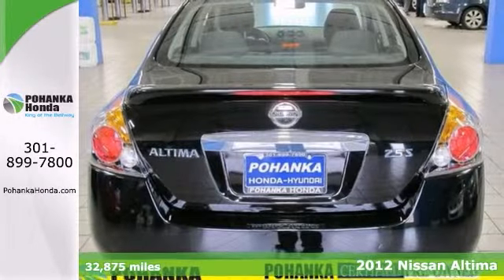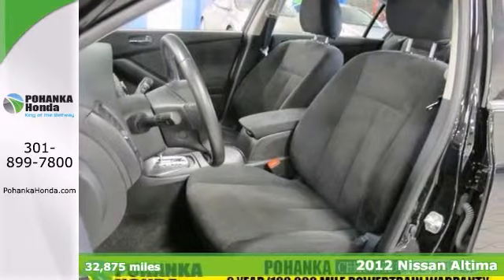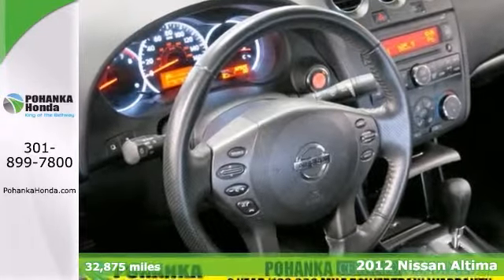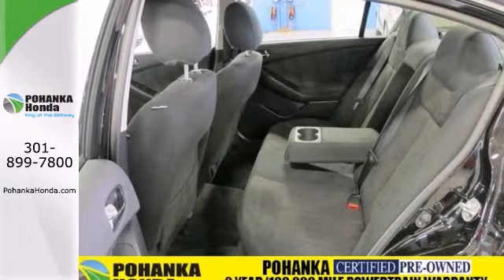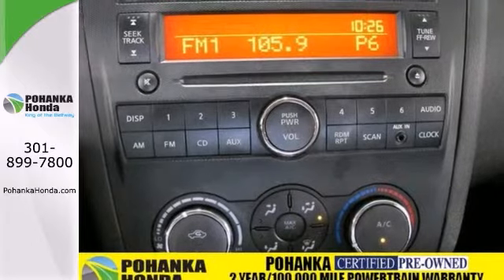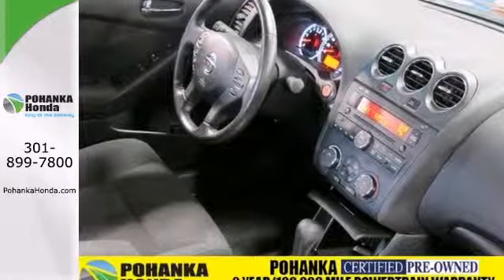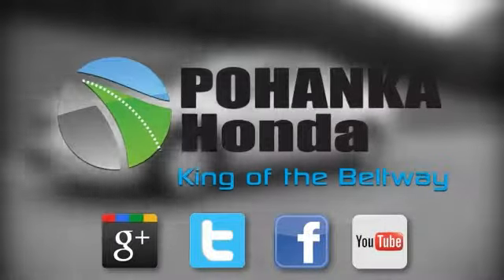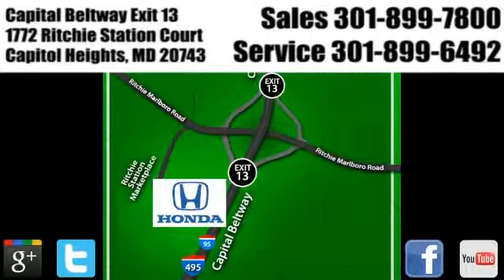2012 Nissan Altima Washington DC Honda Dealer, MD HDE273101A - SOLD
Year: 2012
Make: Nissan
Model: Altima
Engine: 4 Cyl. 2.5L
Transmission: Variable
Color: Gray
Mileage: 32875
Stock #: HDE273101A
CVT with Xtronic, *2 YEAR or 100,000 MILE WARRANTY WITH 1 YEAR ROADSIDE ASSISTANCE, and *CLEAN CARFAX, 1 OWNER. Fuel Efficient! Only one owner! Imagine yourself behind the wheel of this beautiful 2012 Nissan Altima. Large front seats are firm and supportive. Motor Trend Ultimate Guide calls Altima the sportiest high-volume Japanese midsize sedan. Pohanka Honda, King of the Beltway!

Address:
1772 Ritchie Station Court Capitol Heights MD